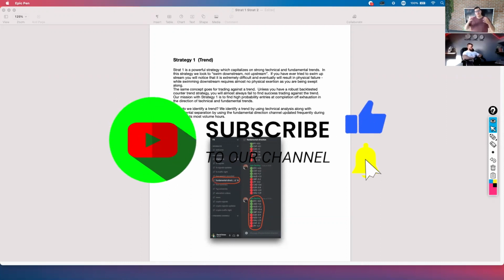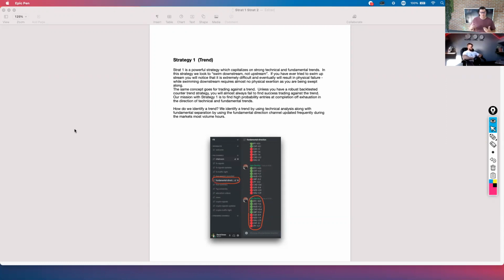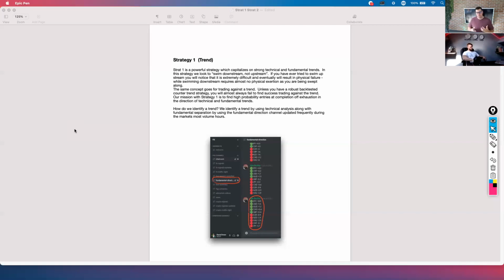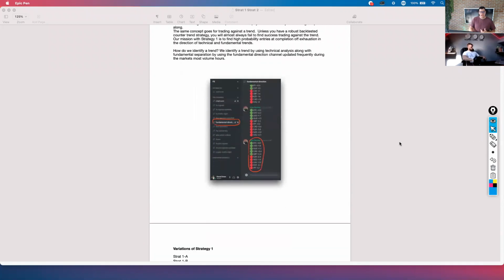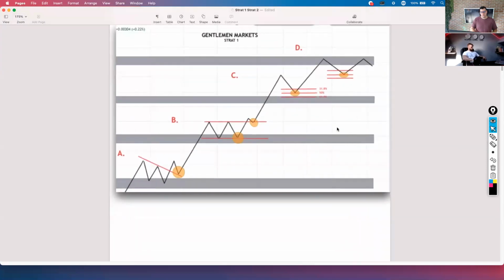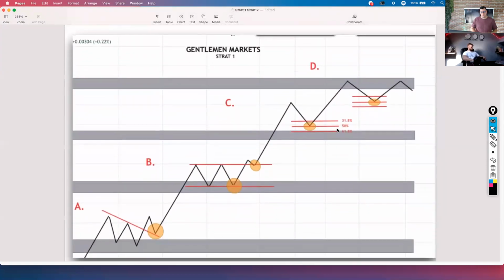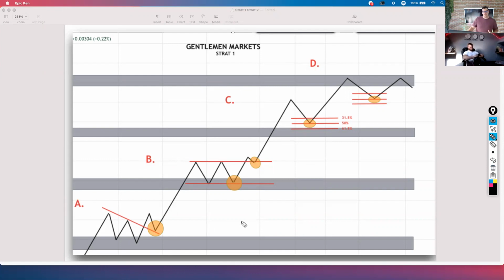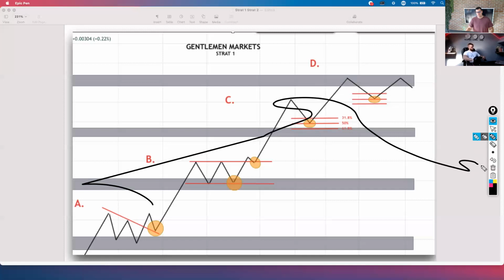Strategy 1 | Free Trading Course 2021 | David Dotan.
Learn our trading strategies and turn your trades into profitable trades.

Join the Gentlemen Markets community - world wide community enjoyed by members from 46 countries around the world🚀🚀

What will you get as a Gentlemen Markets Member ?

You will get access to:

- All Signals.

- Live Sessions.

- FXG Chatroom.

- FXG Course.

- Daily News.

- Live Trading.

- 1 on 1 Video Calls.

- Education Channel.

& much more 💪🔥